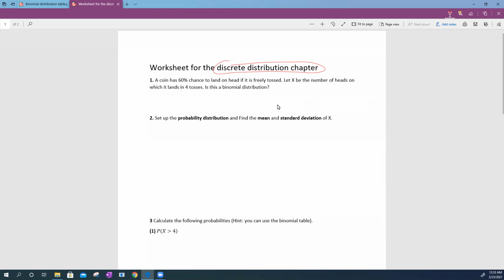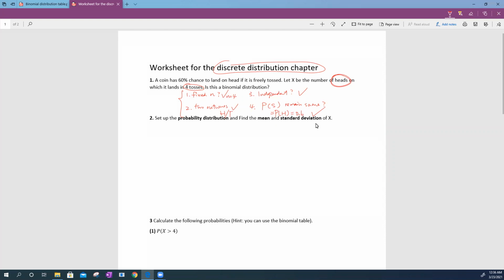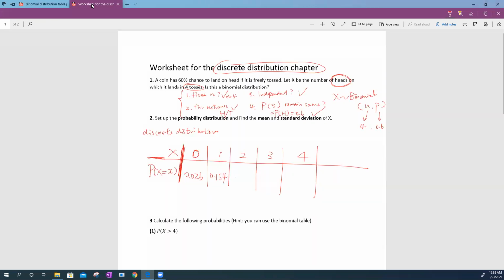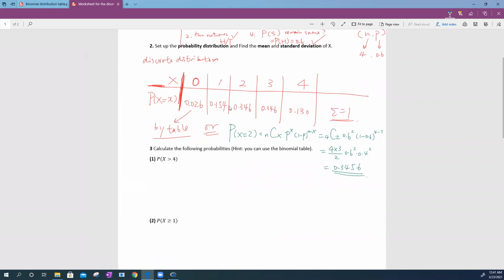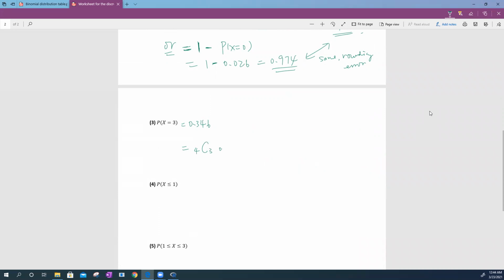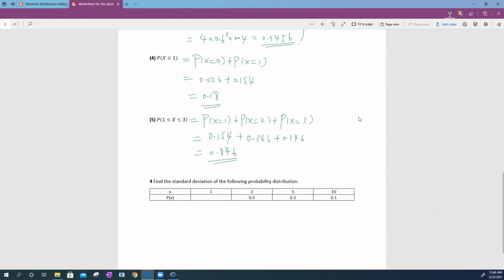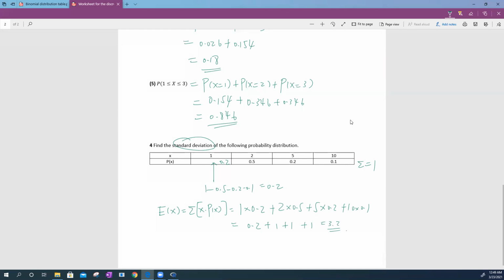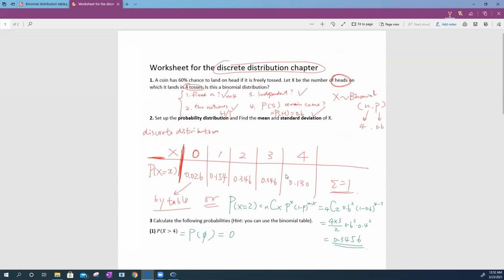Discrete distribution chapter practice problems